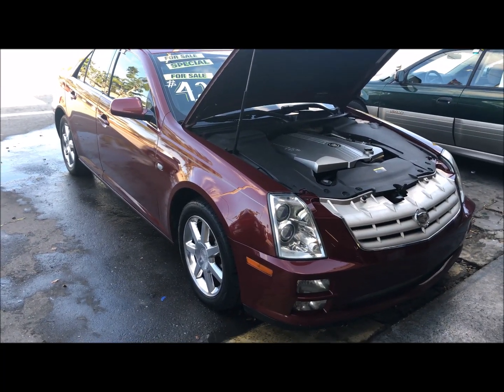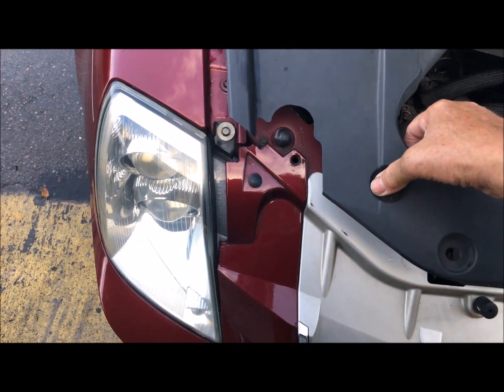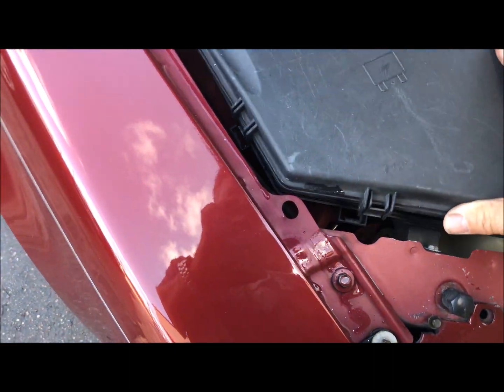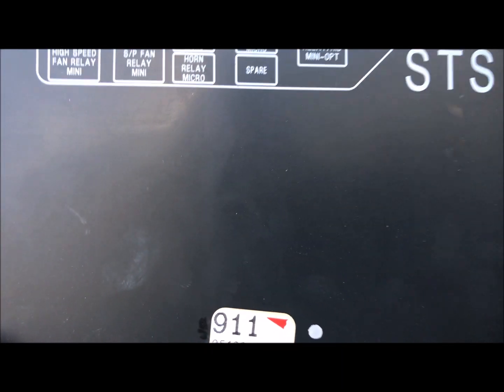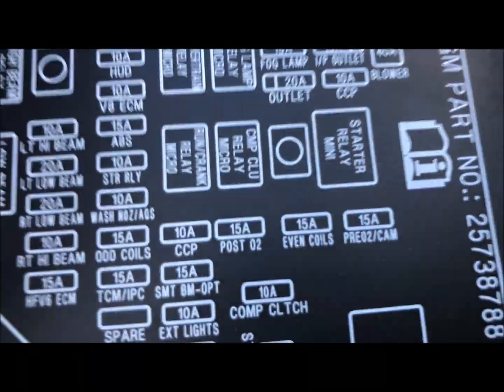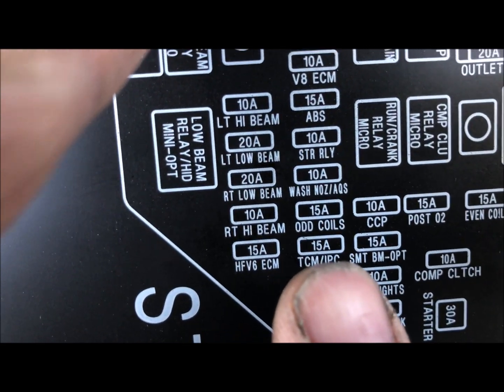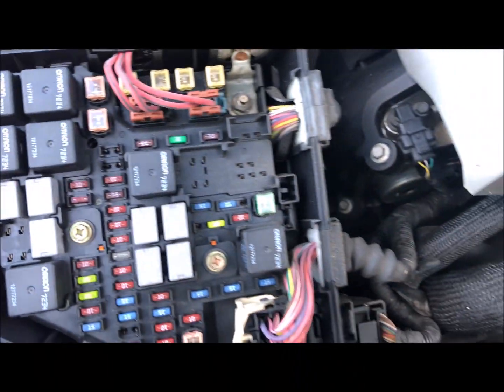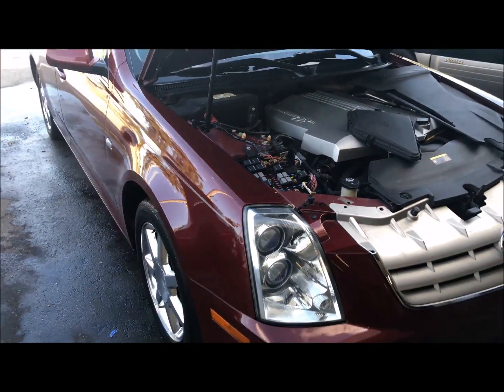Easy Fix When Cadillac STS Is Running Rough (only 4 cylinders working)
This particular 2005 Cadillac STS (with the Northstar V8 engine) was only running on 4 cylinders.  We unplugged the the main clip (that is connected to all four coil-packs on one side of the engine) and found no change whatsoever.  It was then that we started to scratch our head. ... until we found the solution.